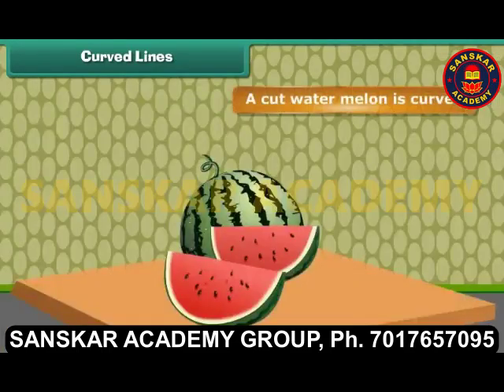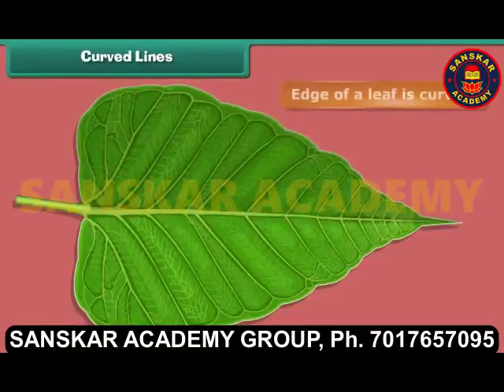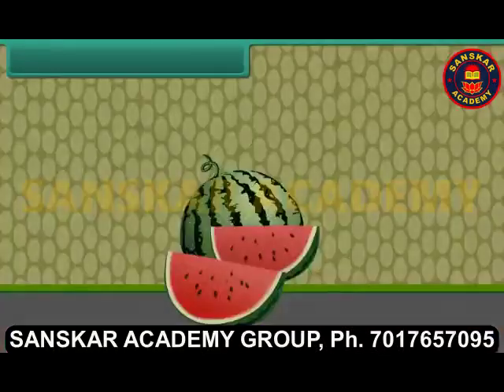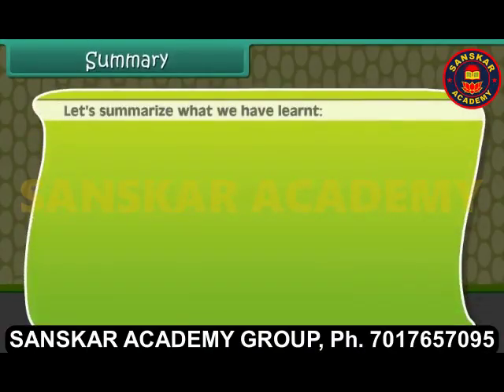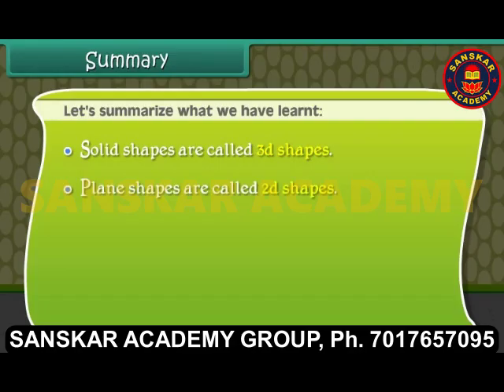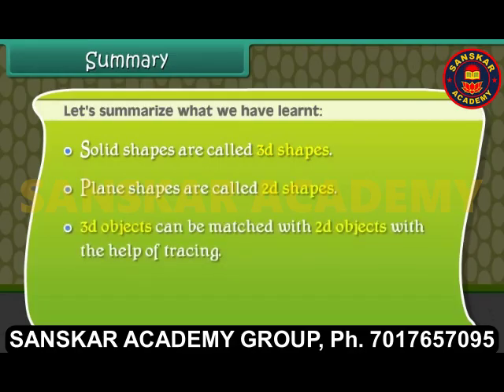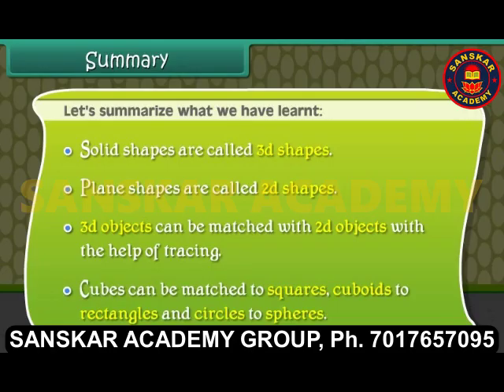Shapes and Spaces # Shapes and Spaces By Sanskar Academy Education Plus